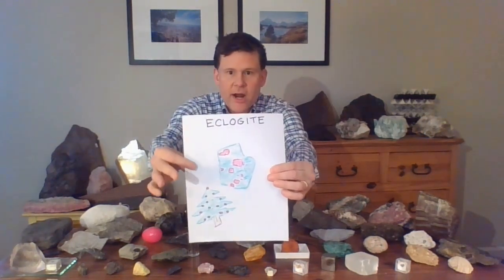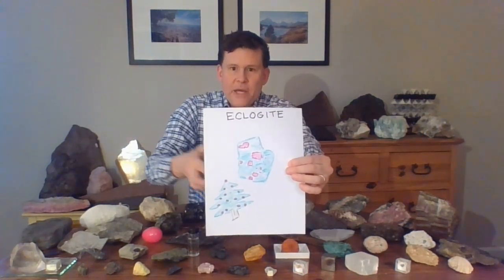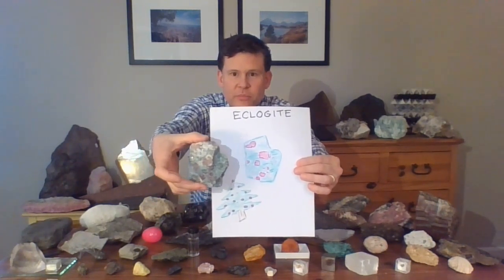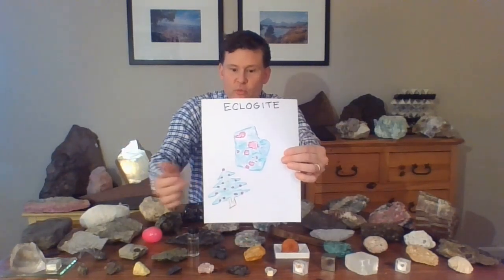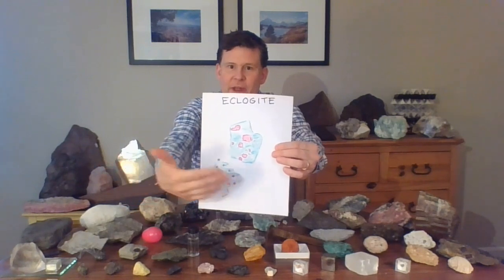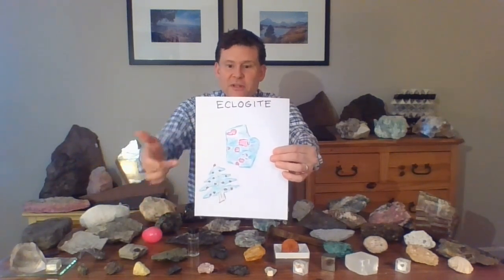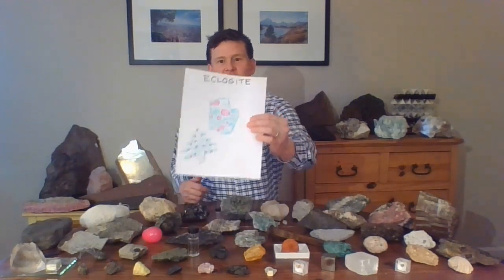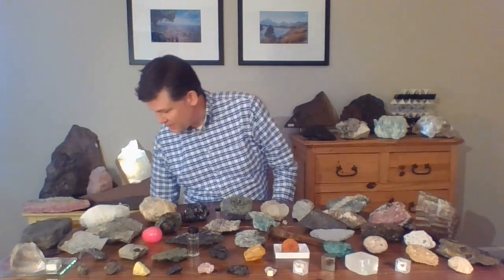Every Rock Has A Story #1 - Shooting Star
Welcome to my "Every Rock Has A Story". Check out more recent episodes to see how far we've come since Episode #1.

This is the very first of the original 44 episodes filmed in my home in summer 2020. Make sure to check out:

Each episode conveys the story of a rock, hosted by me, Boston College professor of Earth & Environmental Sciences, Ethan Baxter. The videos are intended for children grades K-5 but they are fun and appropriate for all, including older kids, adults, parents, and teachers. I hope you enjoy!

to help navigate these original 44 episodes.

Many of the rocks presented would not have been available without support from the National Science Foundation that has funded field excursions around the world and the science of extracting these stories.

Wondering what that first sample was that I held up?  The one I labeled " ECLOGITE"?  Take a peek at Episode #30 to find out its story!